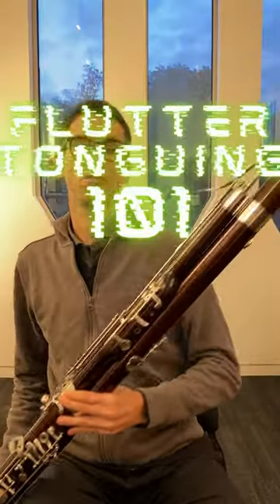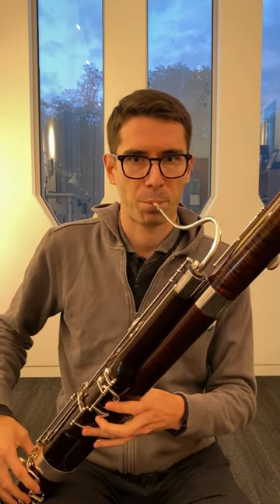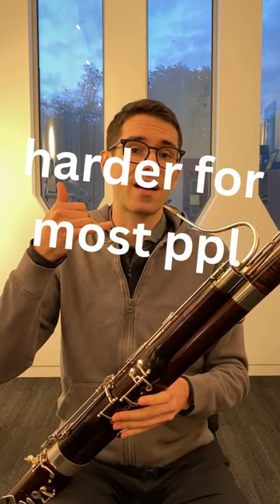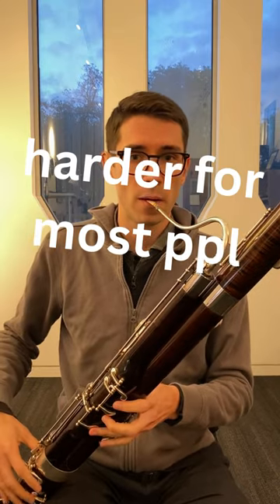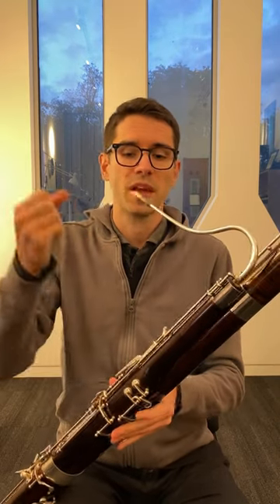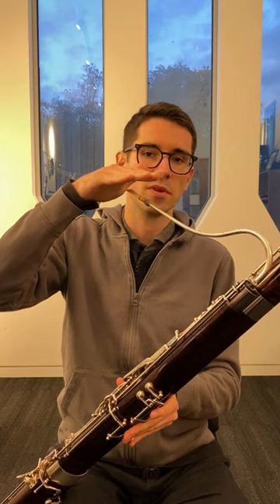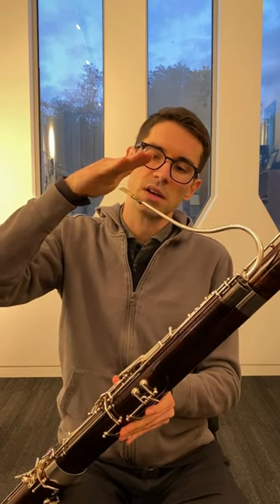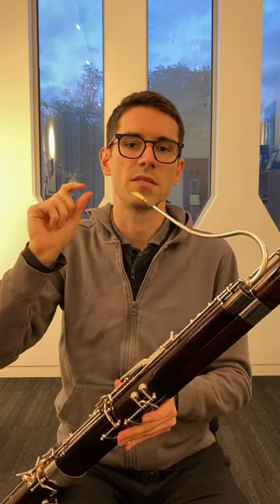How to flutter tongue